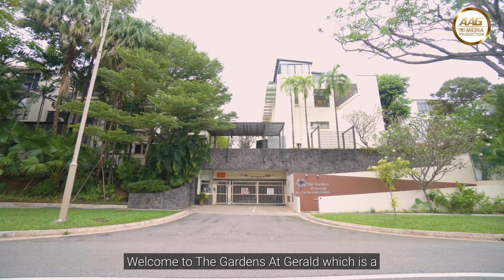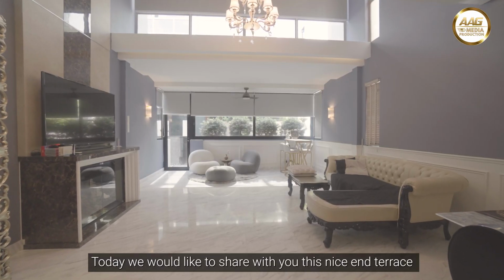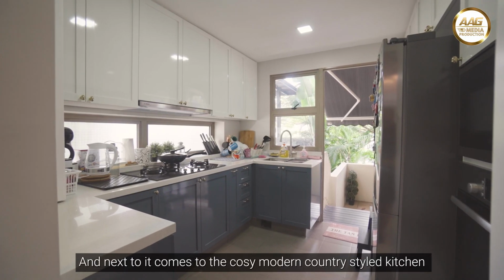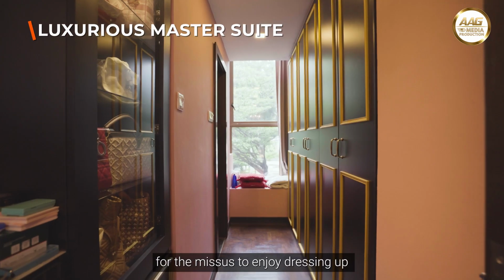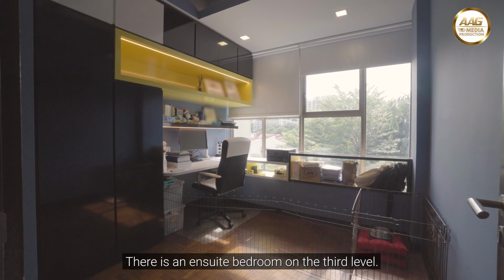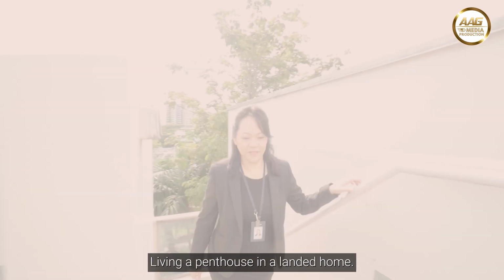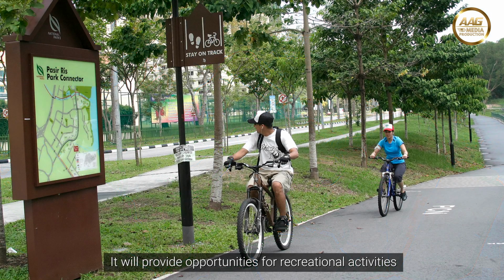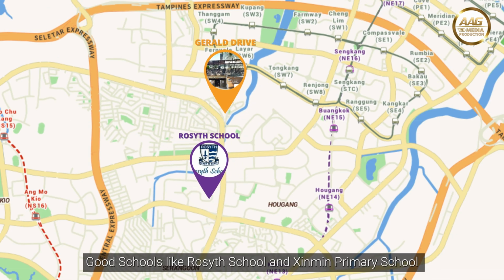Singapore Strata Landed Houses Property Home Tour - The Gardens At Gerald | District 28 | $3,380,000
Kindly contact the Featured OrangeTee & Tie AAG Agent:
for more information.